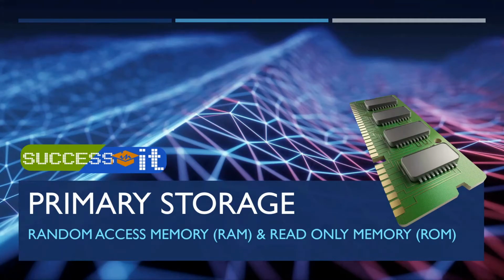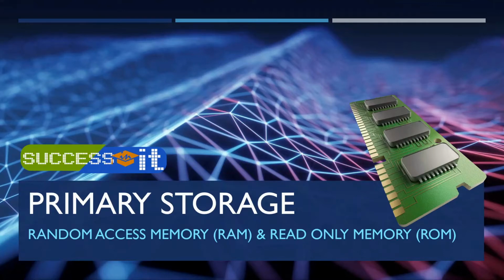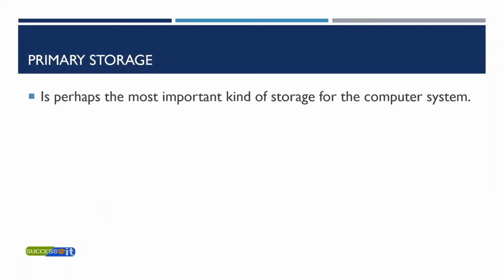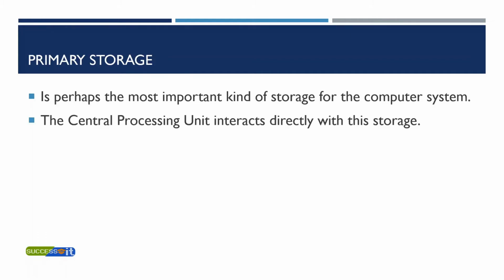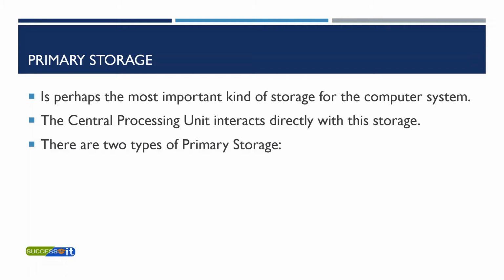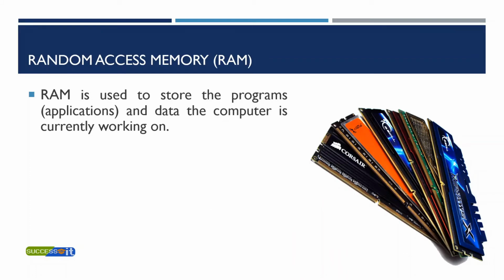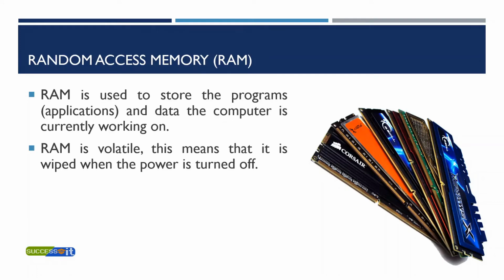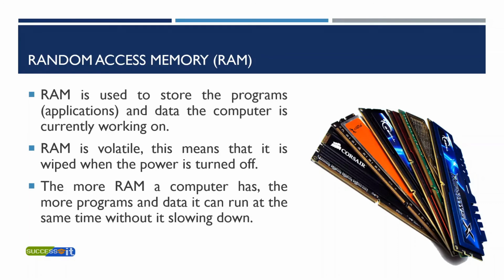Primary Storage: The difference between Random Access Memory (RAM) and Read Only Memory (ROM)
Primary storage is perhaps the most important kind of storage in the computer system. Mostly they store data temporally or semi-permanently.  This type of storage is located right on the motherboard for faster access to the CPU. This is necessary because the Central Processing Unit of the computer can only act on data and instructions that are held in primary storage. Primary storage are classified again into two categories: Random Access Memory (RAM) and Read Only Memory (ROM).